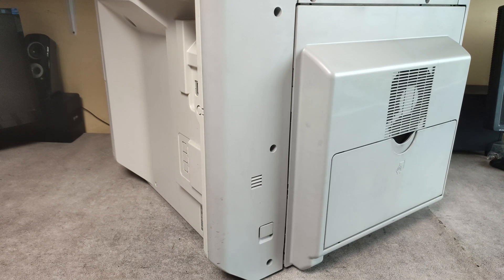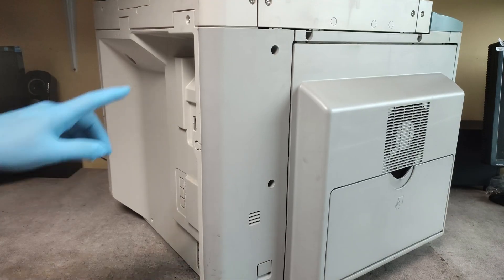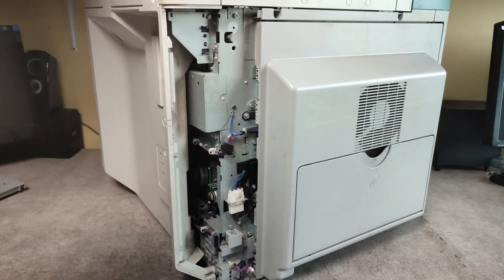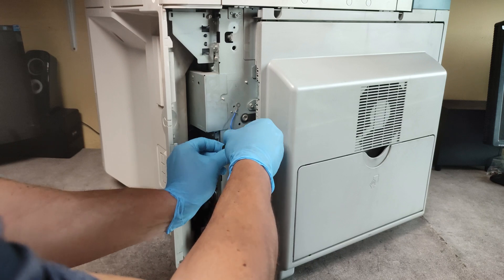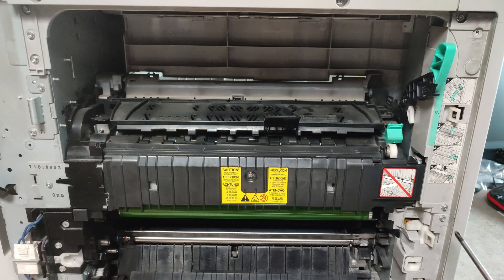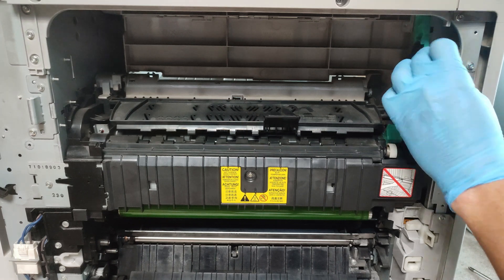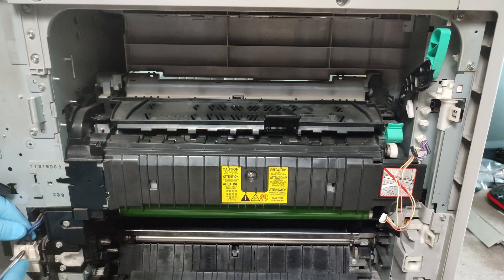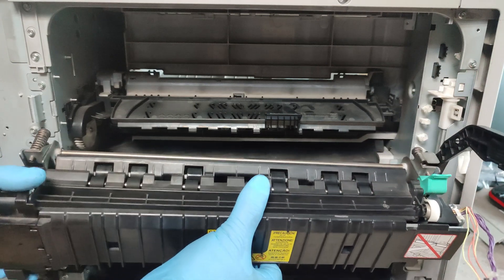HOW TO REPLACE THE FUSER UNIT ON CANON IR2016, IR2018, IR2020, IR2022, IR2025, FUSER REPLACEMENT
HOW TO REPLACE THE FUSER UNIT ON CANON IR2016, IR2018, IR2020, IR2022, IR2025, IR2030, IR2318, FUSER REPLACEMENT

TonerRefillVideos, MrPrintGuyDIY